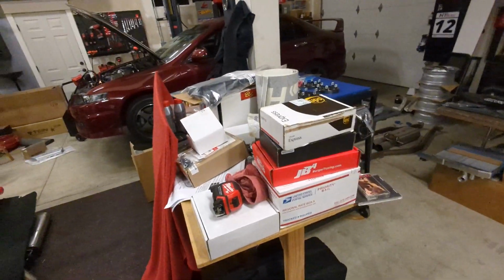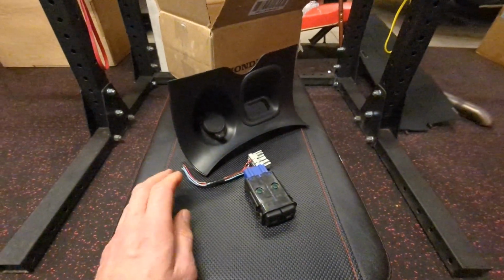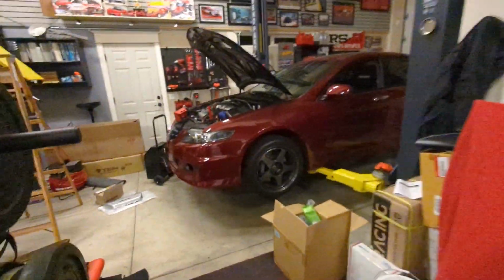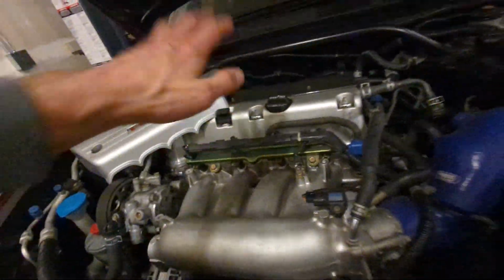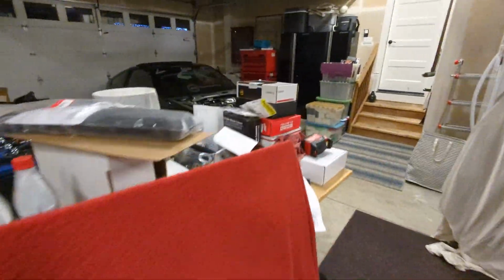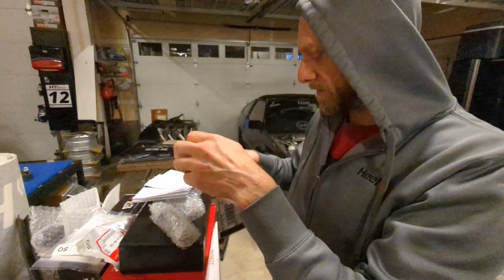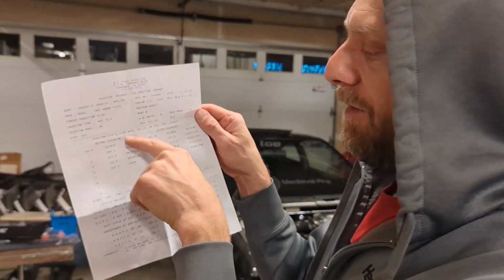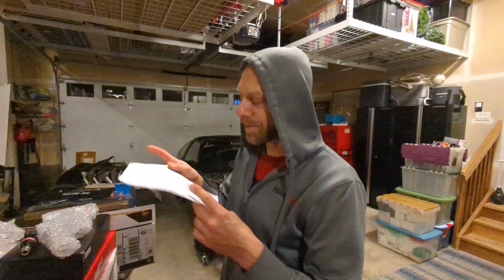RC Engineering Injector Cleaning Report is IN!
We sent off the Civic's fuel injectors back to RC Engineering because we suspected one of them was under-performing. We got them back and reviewed the report here to show you how they measure and evaluate injectors and how you get them back, with report and all!

PLUS, Aiello shows off a new part for the RSX. He wants to add seat heaters...that should be fun!